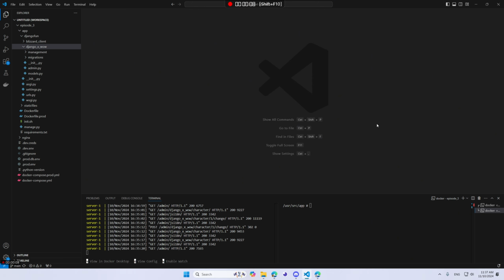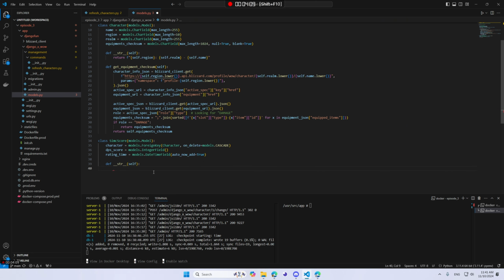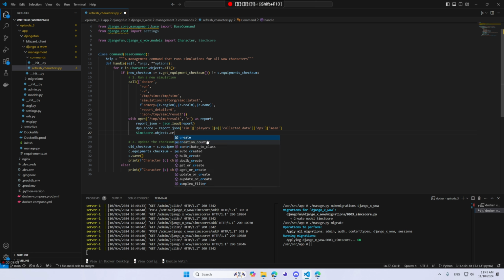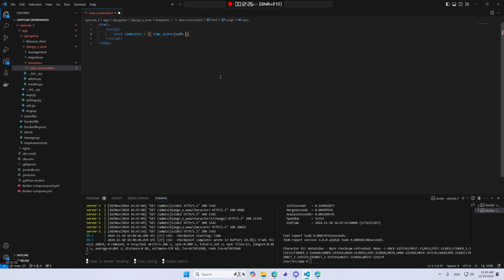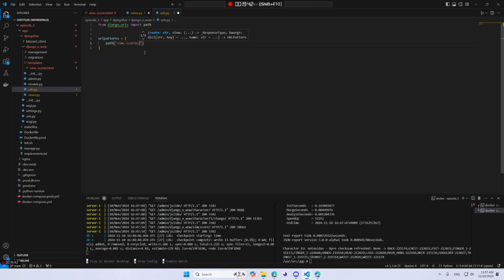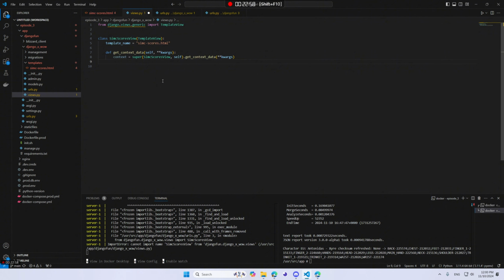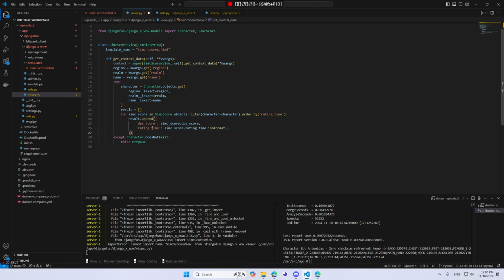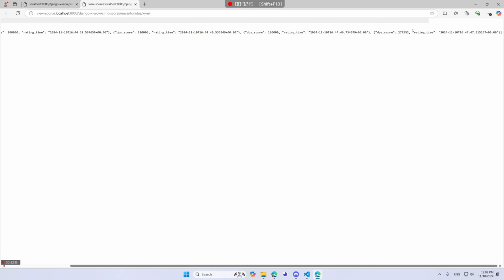Django x World of Warcraft - an automated WoW DPS Tracker [Episode 4]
In this tutorial, we'll build a fully automated WoW DPS tracker using Django and SimulationCraft.
It will automatically detect gear changes on any characters you want to monitor, and run simulationcraft on them to get their latest DPS scores.

👉This episode:
This is the 4th episode.
In this episode, we'll start building the foundation to fully automate the DSP tracker, by adding a management command, and build a base template file for visulaizing the DPS curve.

🖥️Source code:
Code is broken down into individual episode.
You can use them as checkpoints, or simply grab the one where you want to start with:

🎓Get full course with a bonus episode:
In the bonus episode, we'll build an interface so you can directly run a simulation with the output from the SimcAddon on our website!